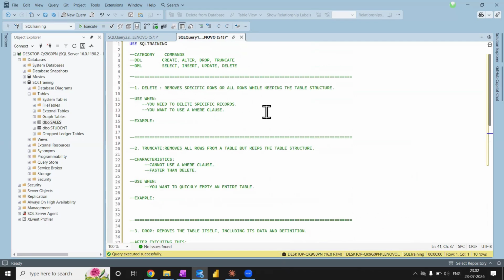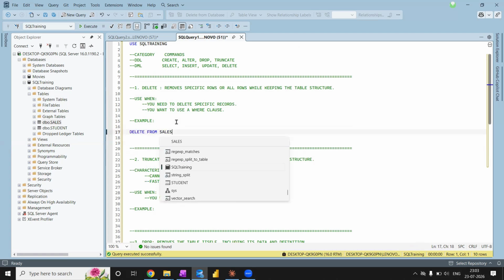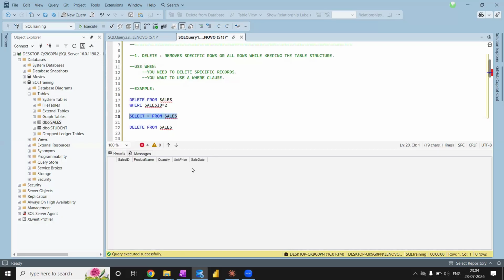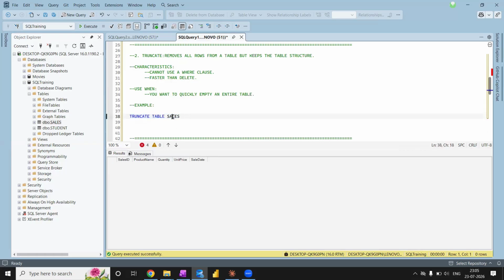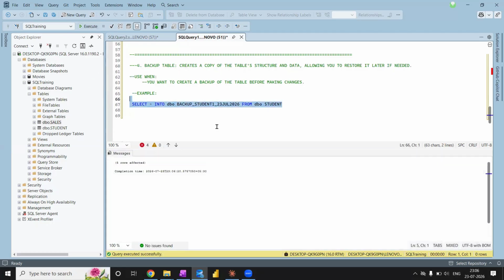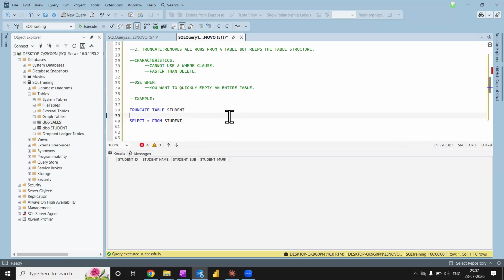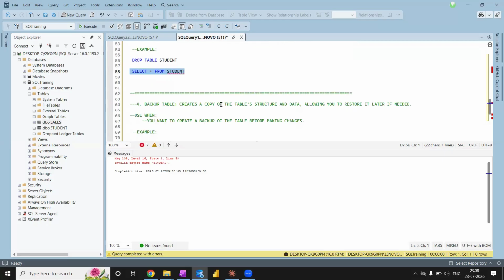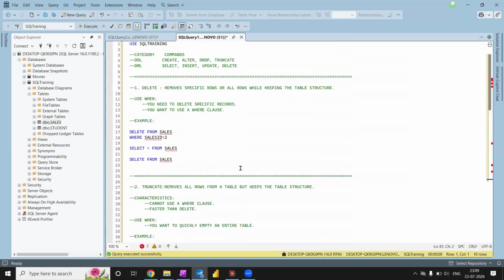3.SQL:Delete, Truncate, Drop & Backup Explained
In this video, we break down 4 essential SQL commands every developer and DBA must know: DELETE, TRUNCATE, DROP, and BACKUP.

You'll learn:
✅ What DELETE does and why it's a DML command
✅ How TRUNCATE instantly clears table data (and why it's DDL, not DML)
✅ How DROP removes an entire table structure permanently
✅ Why BACKUP is your real safety net before running destructive commands
✅ Key differences: rollback support, speed, triggers, and syntax
✅ Real SQL examples for each command

Whether you're a beginner learning SQL or prepping for a database interview, this video will clear up the confusion between these commonly mixed-up commands.